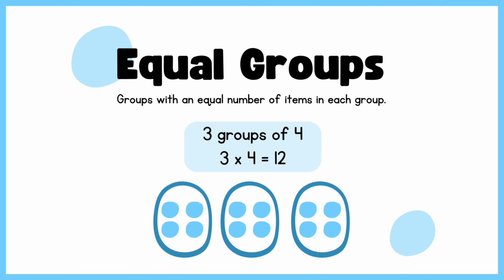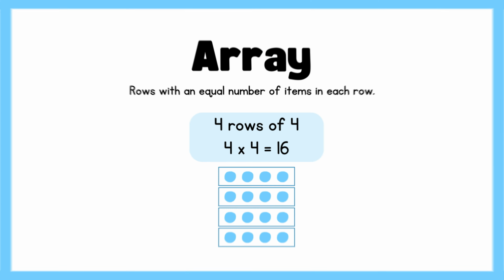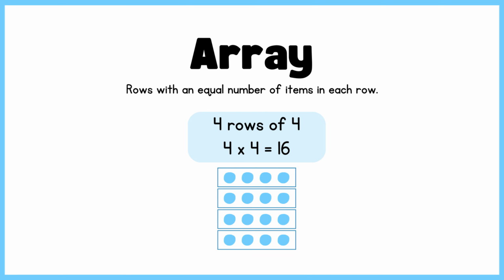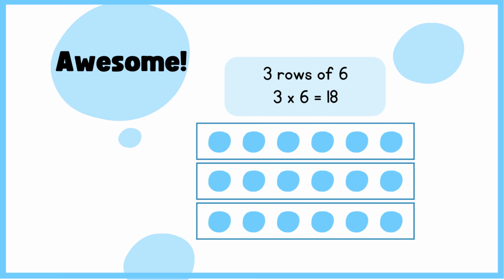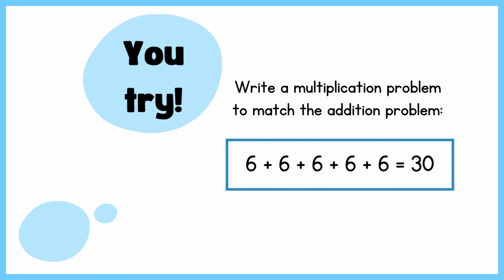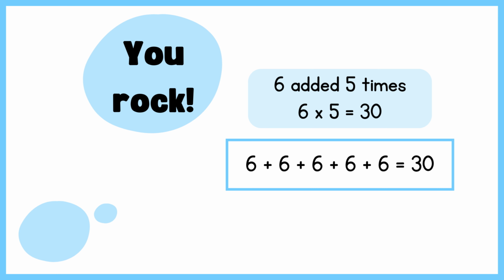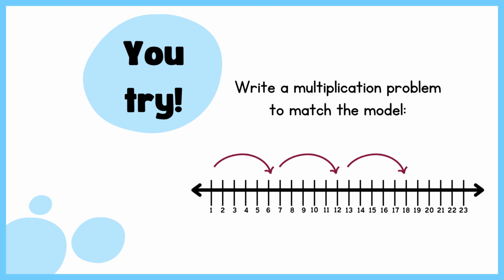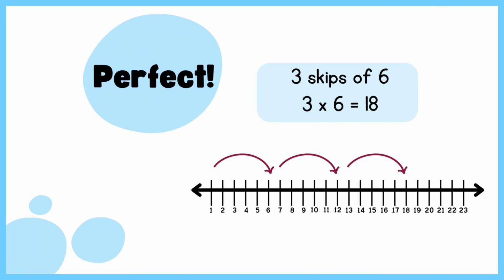Mastering Multiplication Strategies with the Success Coach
Welcome to the Success Coach! In this video, we’ll explore smart multiplication strategies that simplify problem-solving and boost your math confidence. From breaking numbers into smaller parts to using patterns and shortcuts, you’ll learn techniques that make multiplying faster and easier. Perfect for students of all levels who want to master multiplication and sharpen their math skills. Let’s multiply the fun and the knowledge!